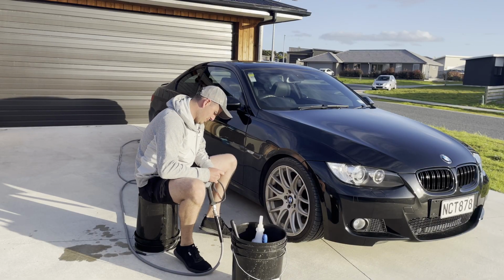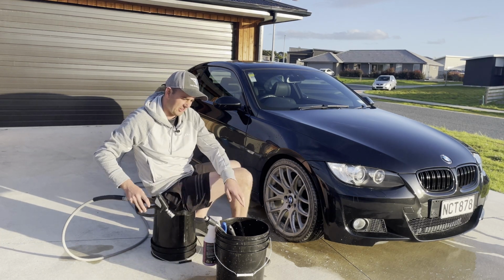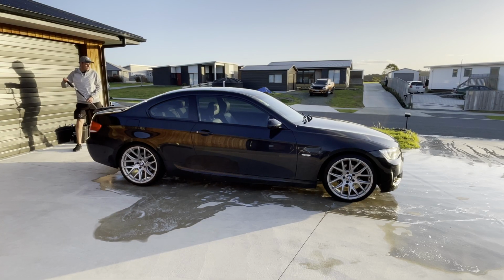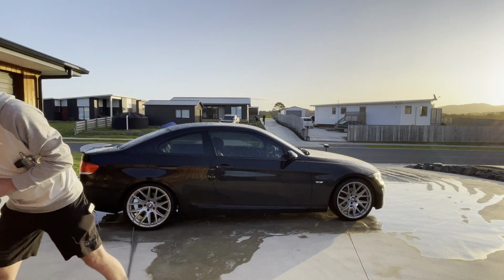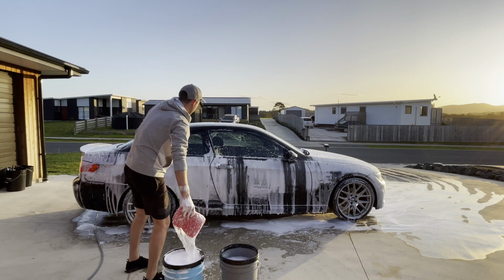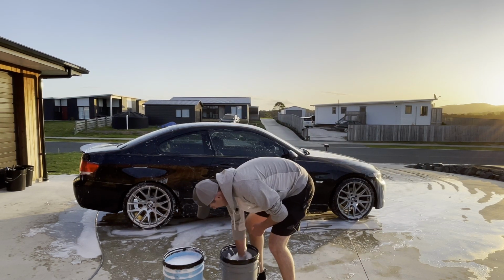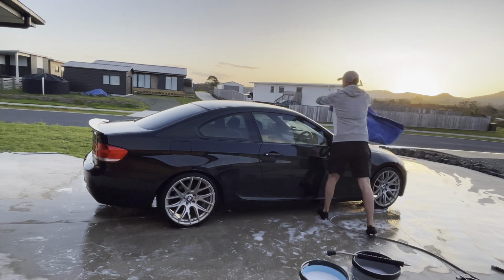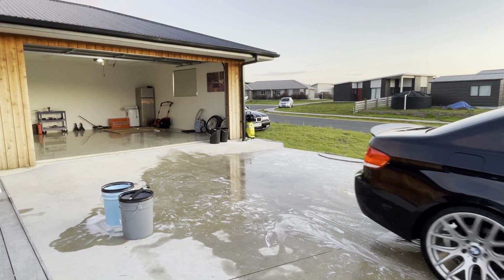Now that I have an e36, what's happening to the E92?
With lot's going on at the Detail Formula right now, this video slows down the pace and covers whats happening now that the e92 isn't the only BMW in the garage.